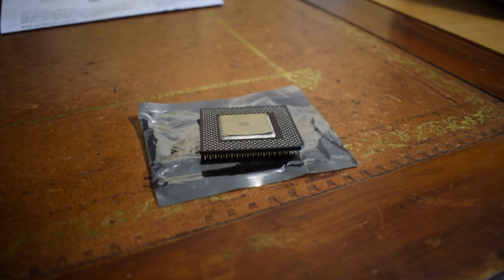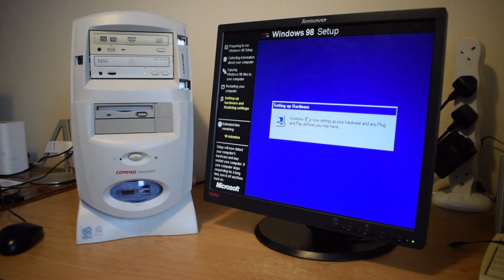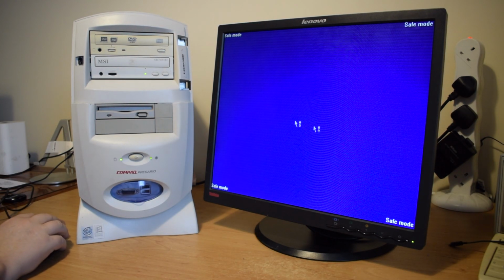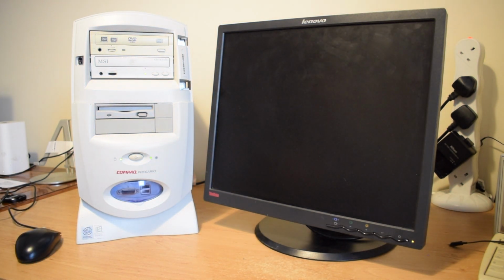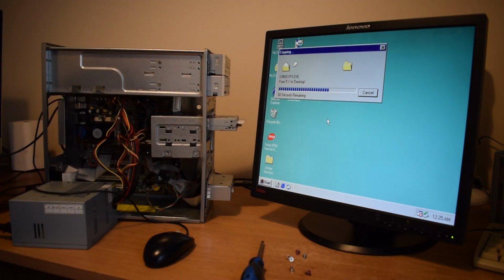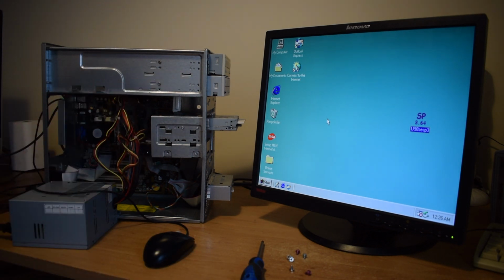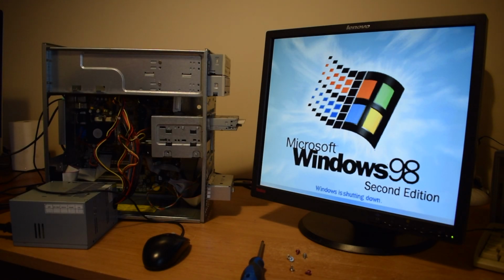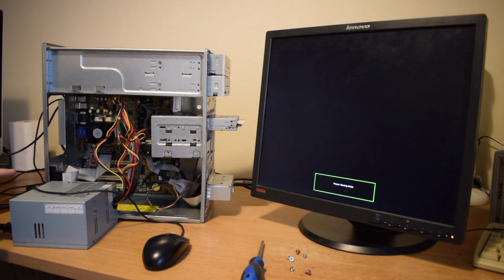Compaq Part 3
Yet more attempts to get the Compaq Presario 5446 up and running. Alas it ends where it started with a non working Machine. I guess a BIOS flash is my last hope or a new motherboard now?